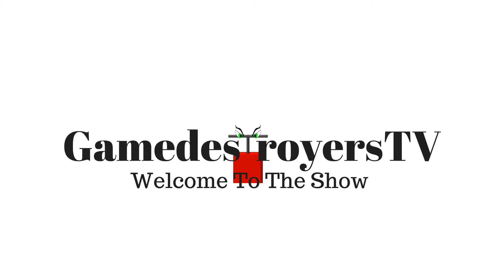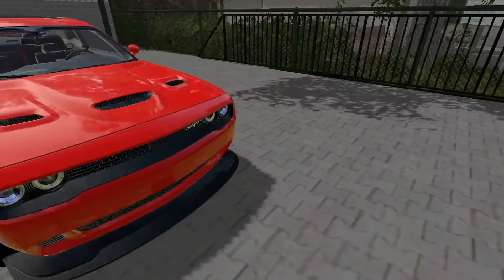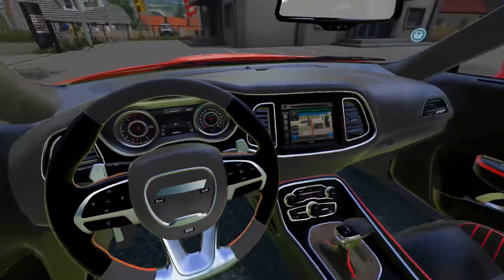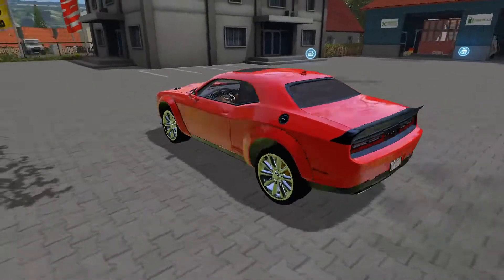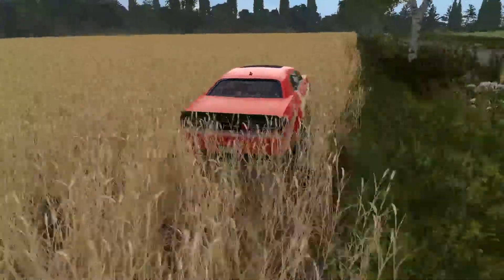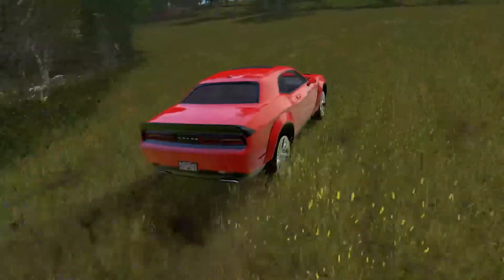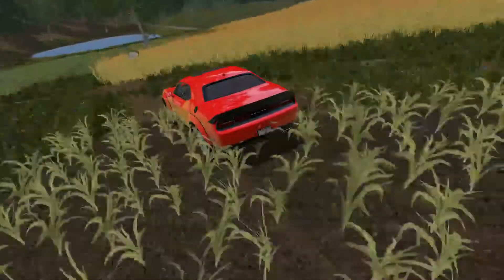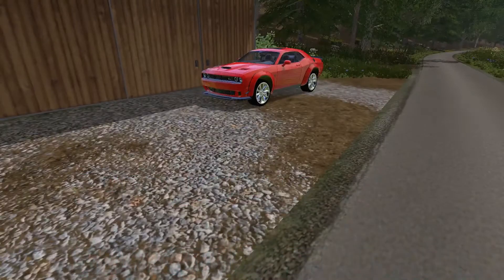Farming Simulator 2017 | Mod Shot S2E67 | 2015 Dodge Challenger SRT Hellcat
Welcome to Mod Shot, Gamedestroyerstv's Mod review series for Farming Simulator 2017.  Today we bring you a Dodge Challenger SRT Hellcat from Winston Modding.  This car is a beast.

Intro Music

Outro Music
"Suit Up"